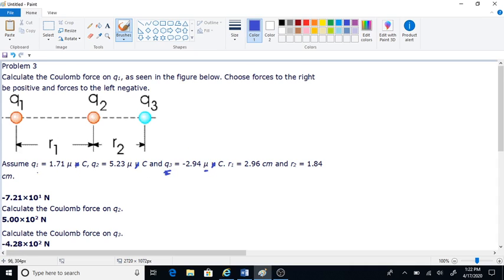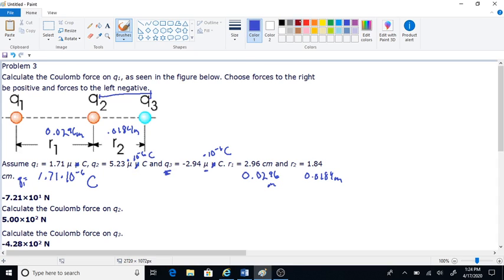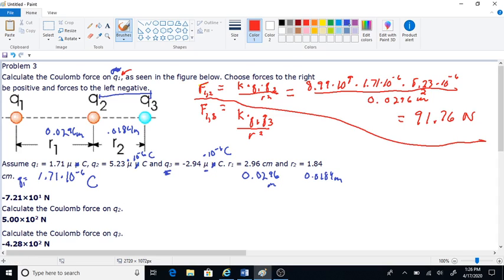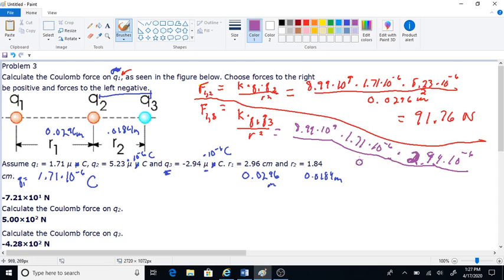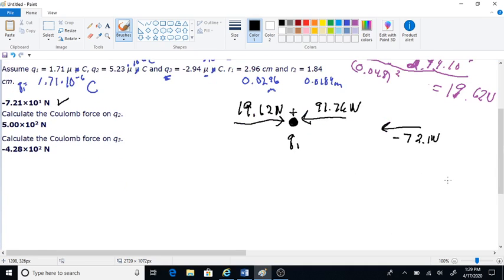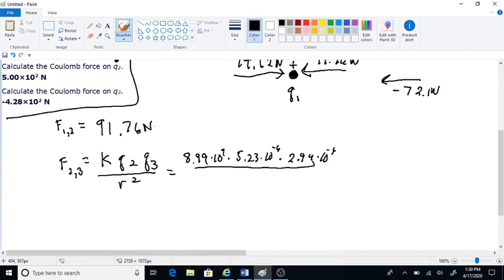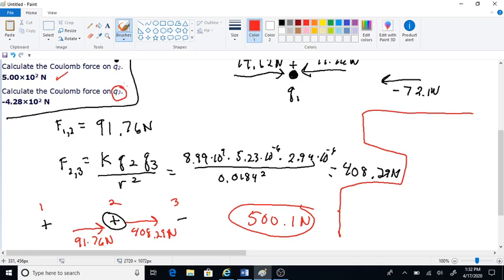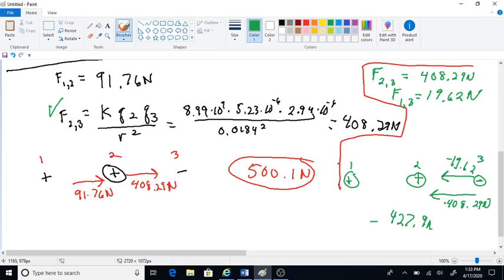Physics Unit 11 Problem 3 Electrostatic charges and Forces